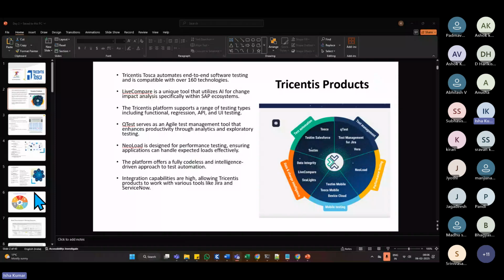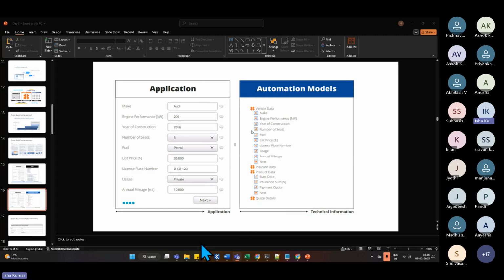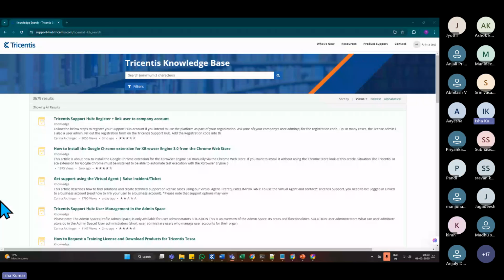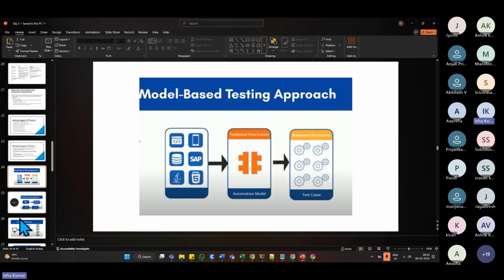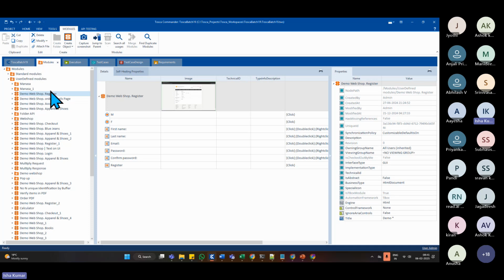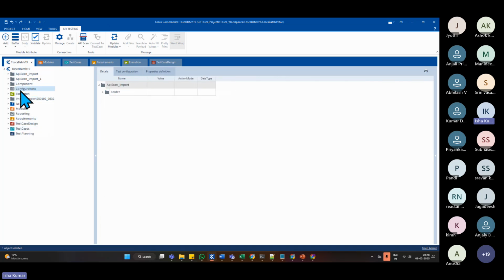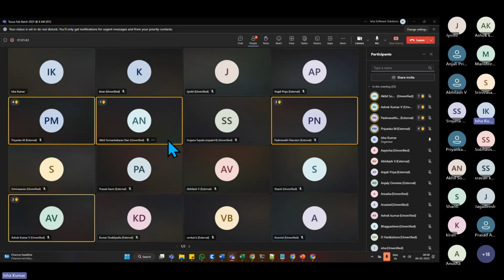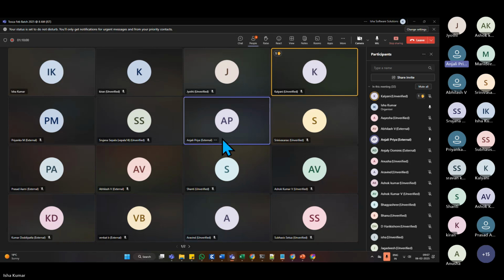Tricentis Tosca–Automation Day2 Video on 6th Feb 2025. Pls call/WhatsApp us +91-9133190573 to enroll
Tricentis Tosca – Automation Day 2 Video  on 6th Feb 2025.

2) Cloud Performance Engineering in DevOps - Core to Master Level

9) SAPGUI protocol - Performance Testing for SAP applications Using LoadRunner

19)Automated Performance : End user experience , Monitoring and Jenkins Pipeline execution – Crash Course

28)Winning New Performance Testing Clients and Presenting Performance Test Proposals

29)Crash Course On Performance Monitoring – End User Experience of Web and Mobile Apps